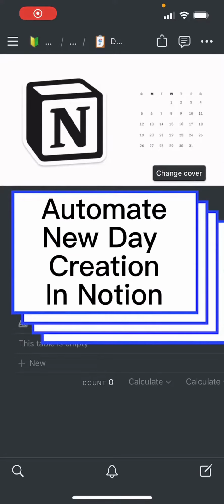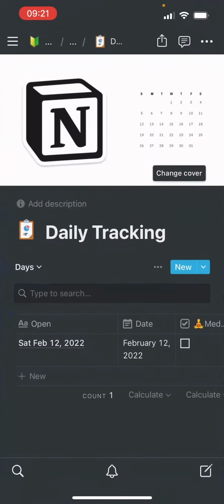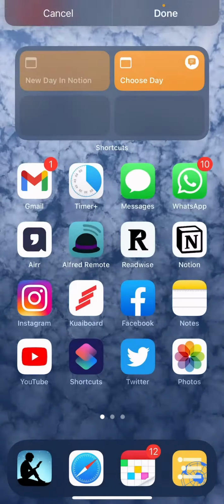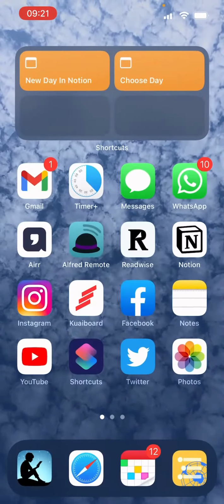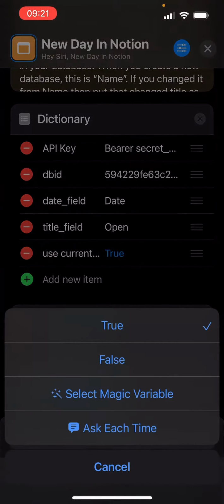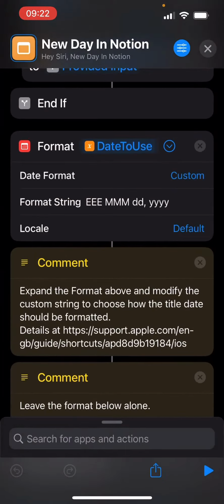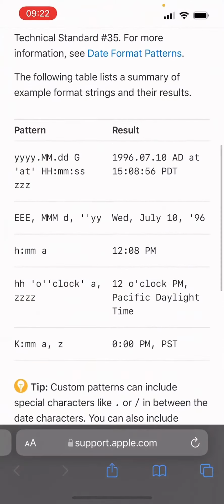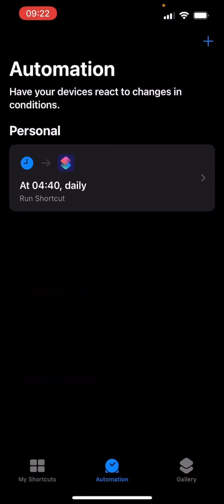Automatically Add New Day to Notion Database